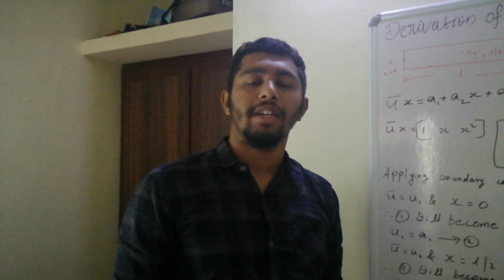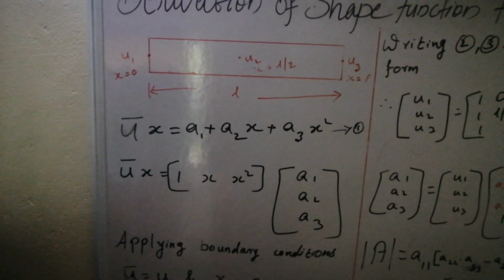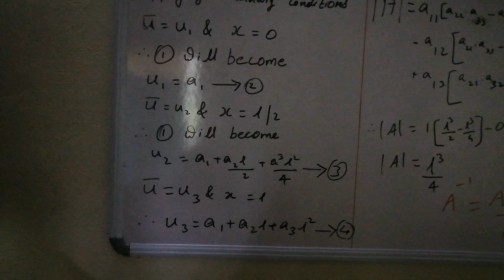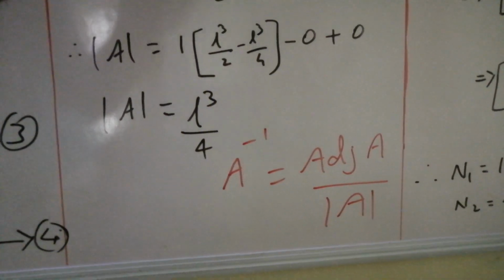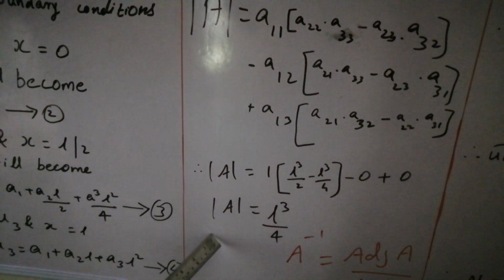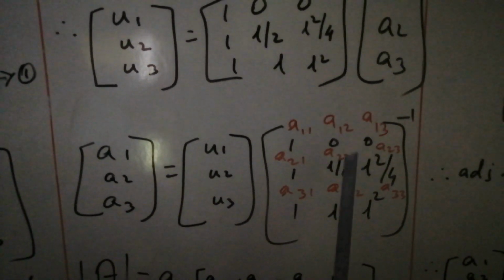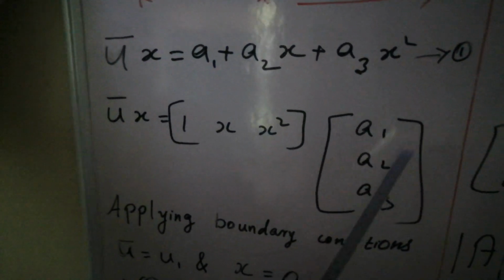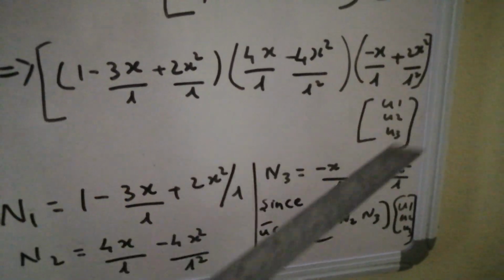Shape function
3 D. O. F derivation